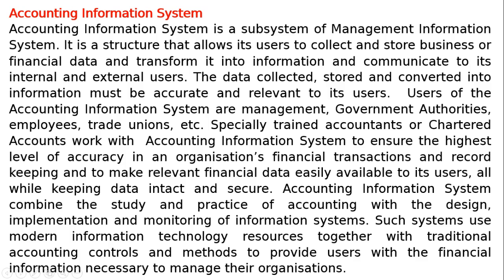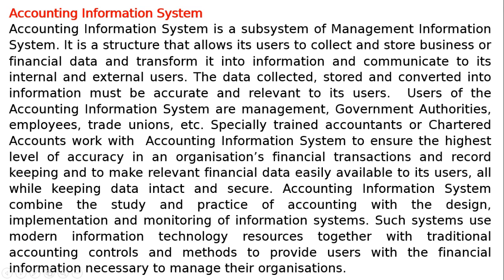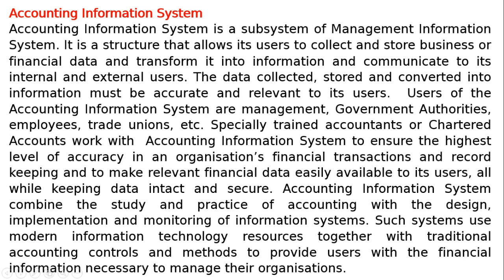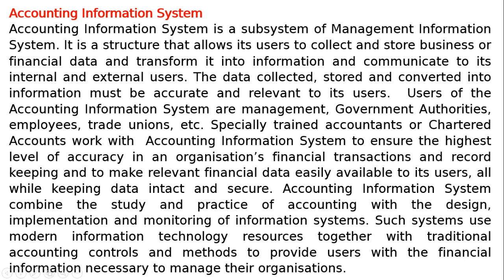Accounting Information System